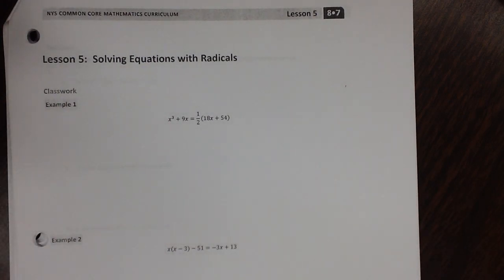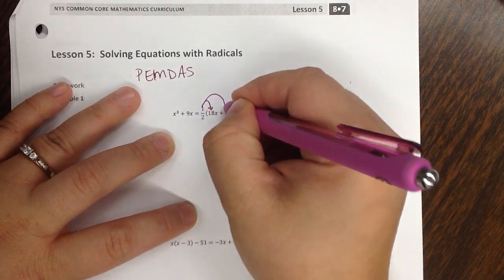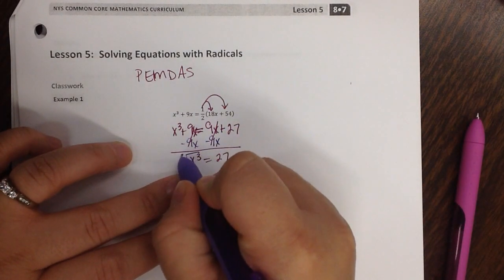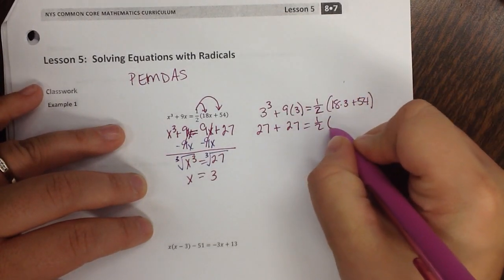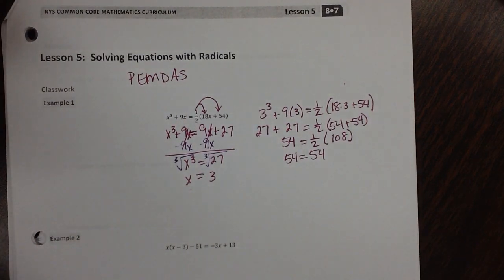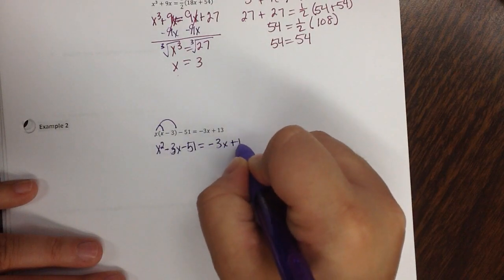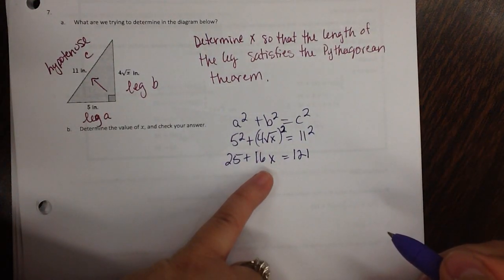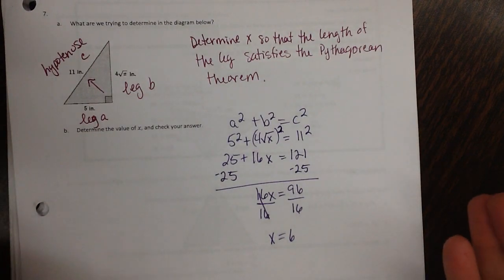Module 7 Lesson 5